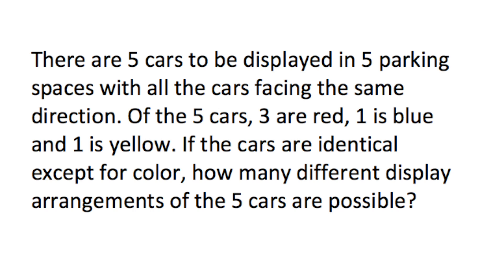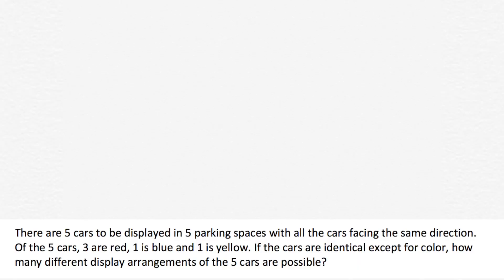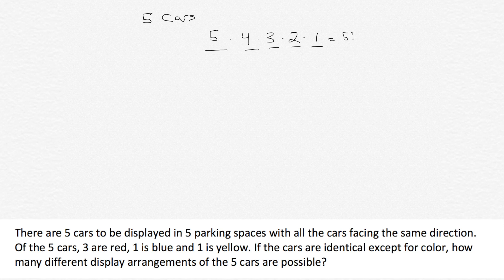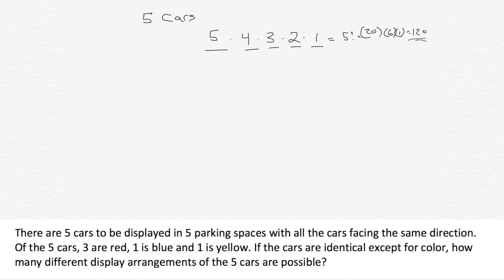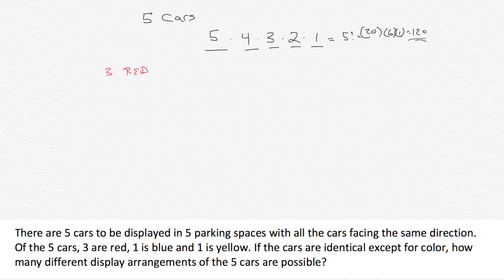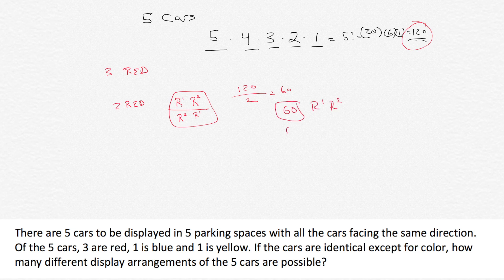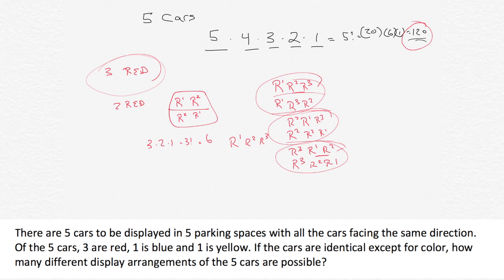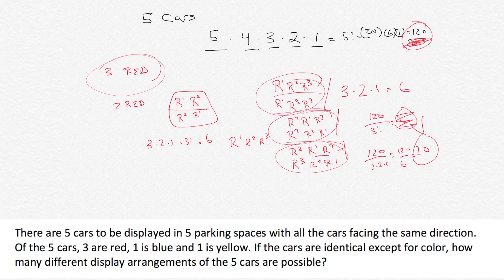47: Permutations & combinations practice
47: Permutations & combinations practice

Excellent prep for the GMAT, SAT, GRE, algebra 2, and statistics.